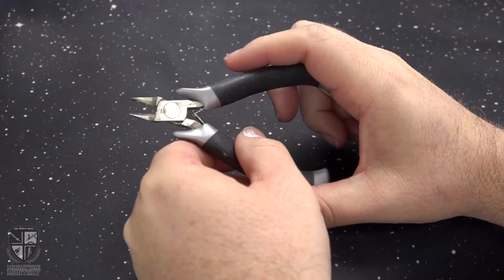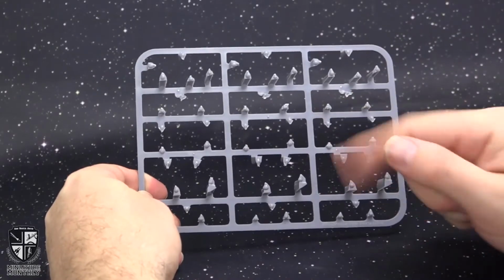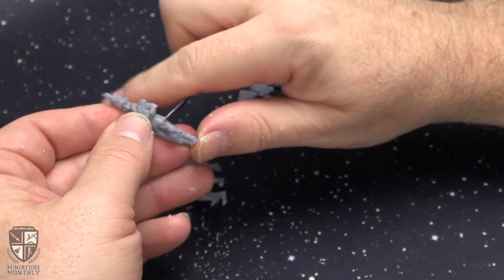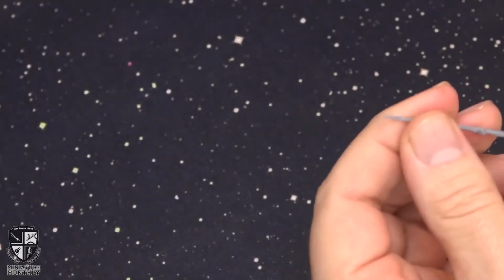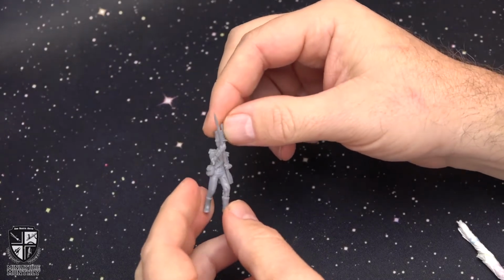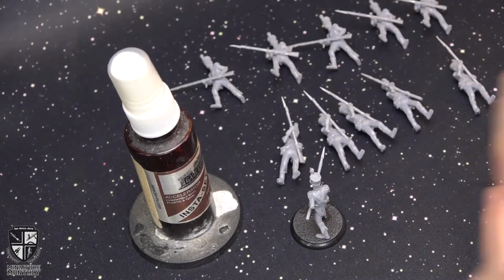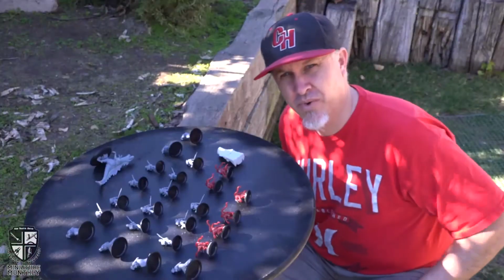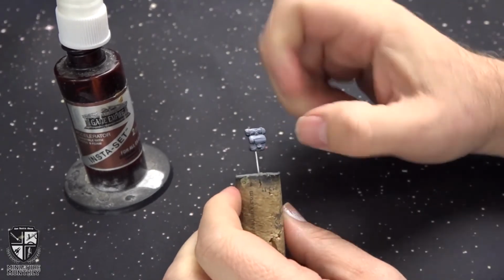Miniature Monthly 27 Plastic Figure Prep Part 6